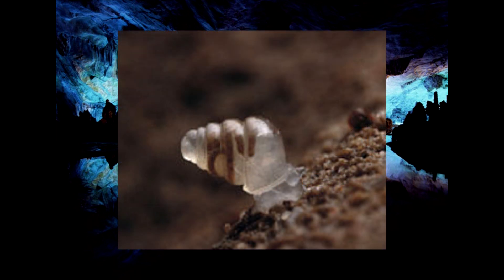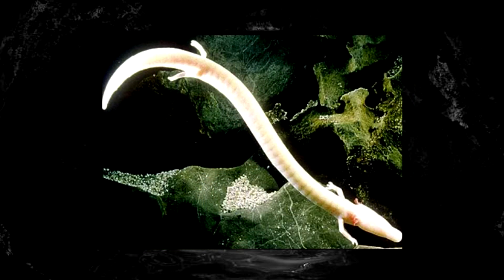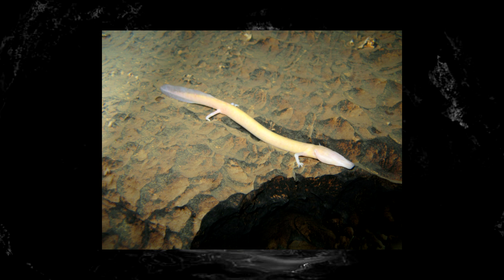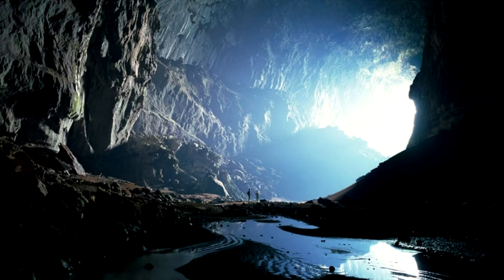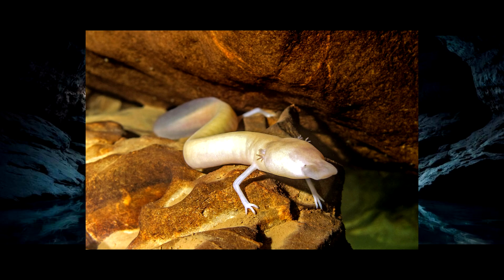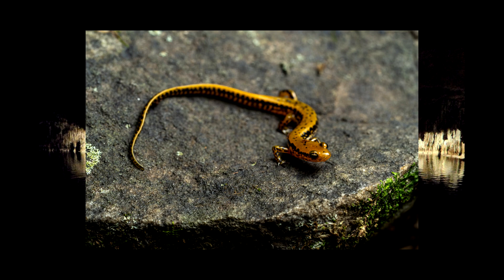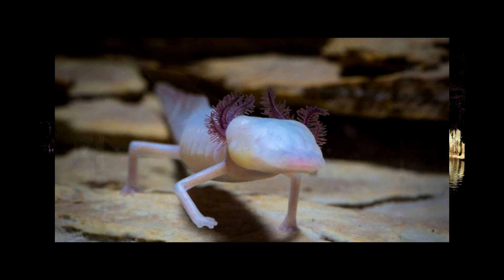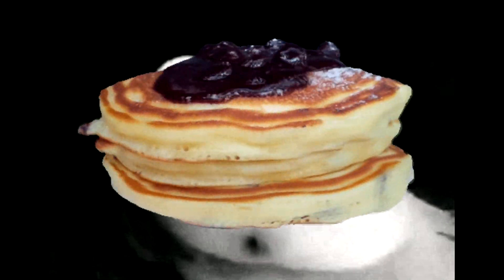The Hidden World of the Olm | The Oldest Amphibian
Today we are going to check out one of the most interesting salamanders in the world, the Olm along with it's fascinating environment.

00:00-Intro
00:33-Setting the Stage - Down the cave we go
01:48-The Olm - The Magical Noodle of the Underworld
06:15-The Black Olm - You have 2 Olms inside you
07:26-Olm Struggles - Environmental Risks
08:46-Other Cave Salamanders - Olms evolving around the world?
13:15-Conclusion - Pull me back up!
14:04-Ending Yap